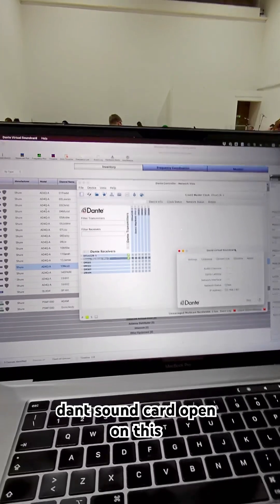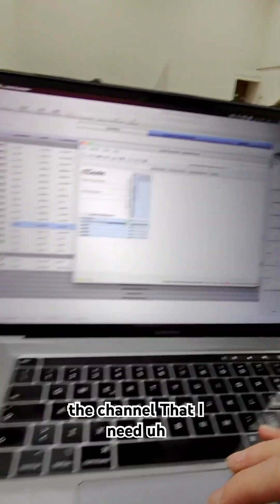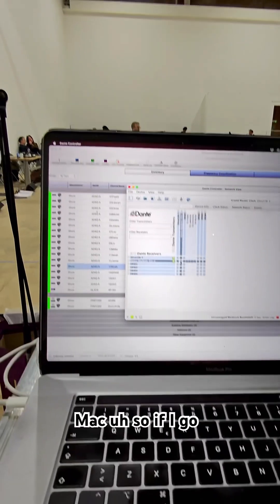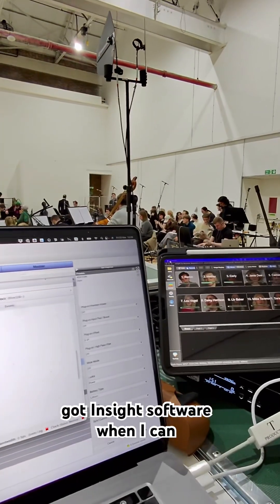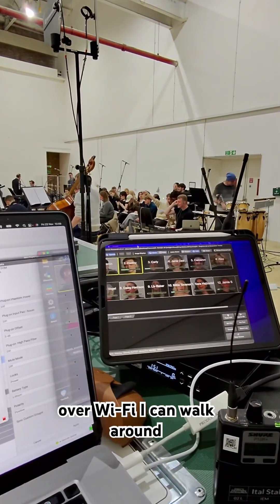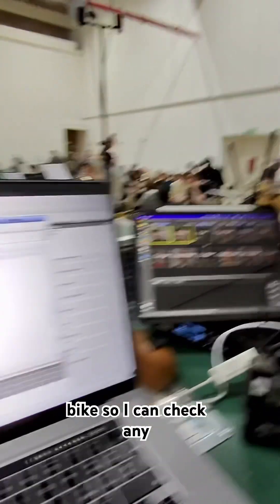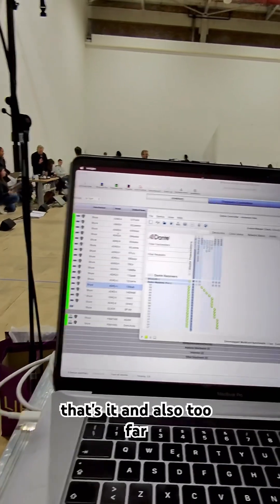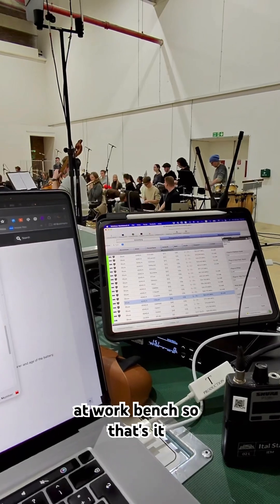How I Monitor RF like a PRO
Here’s how I monitor my RF setup using InSight by @nemesis_research 🎛️. All my RF channels are linked via Dante, with Dante Virtual Soundcard running on my MacBook Pro. This allows me to patch directly into InSight and cue each mic individually for ultimate control.

Wondering how I’m running the software on my iPad? I’m sharing the screen of my MacBook Pro with the iPad over WiFi – simple and effective!